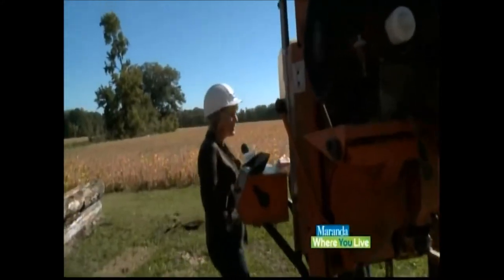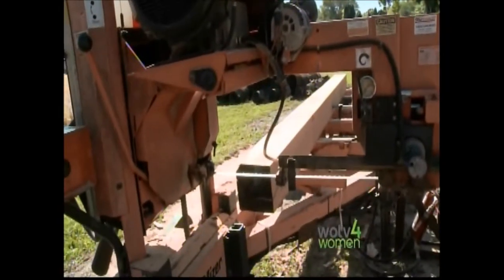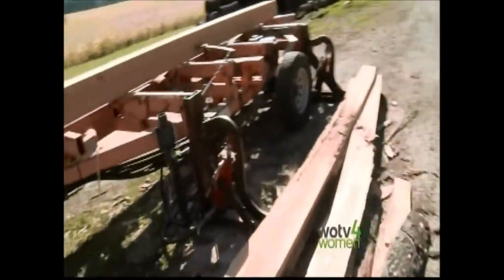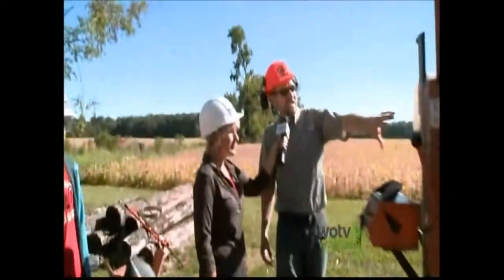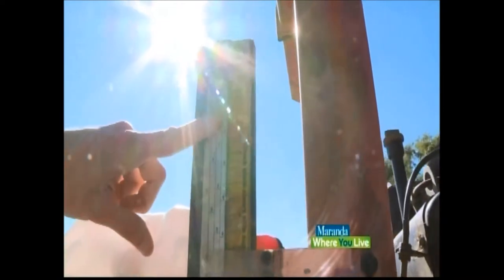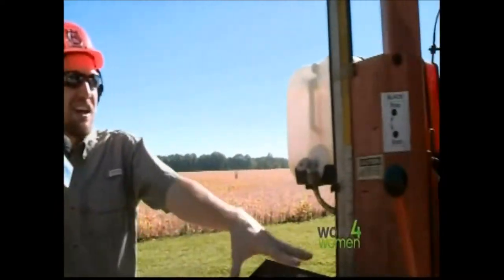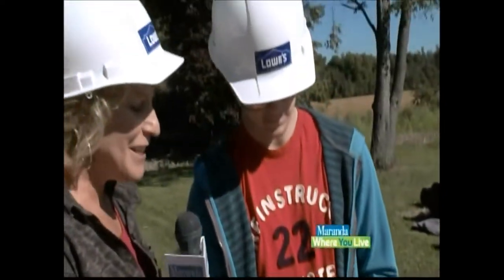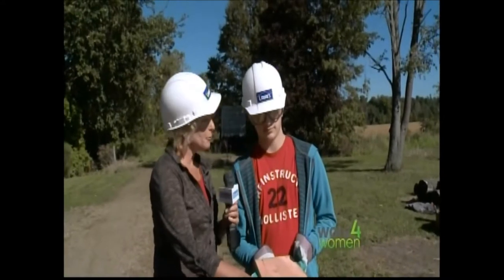Maranda Where You Live - Log To Lumber Part 3 - 10/23/2014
Maranda and the Where You Live crew join Firefighter Scott Maker, Vice President of E.S.C.A.P.E. Inc. at Amelia Acres along with the High School Students from Climax-Scotts.  Together they learn about the Log to Lumber program that Scott created a few years ago. - PART 3 of 4